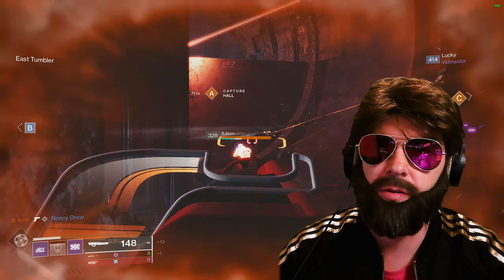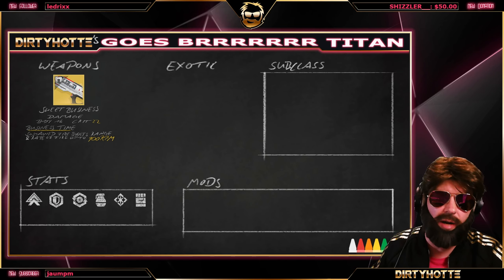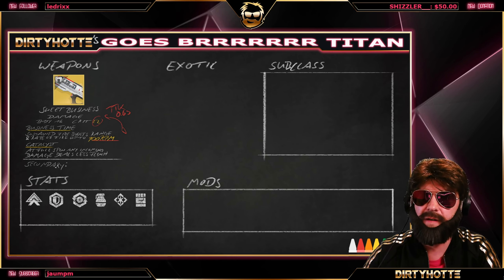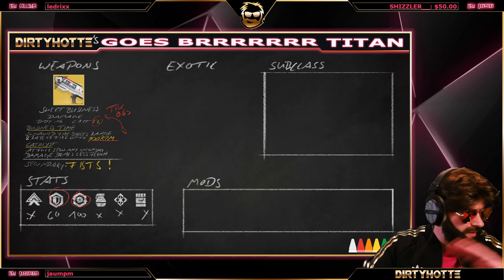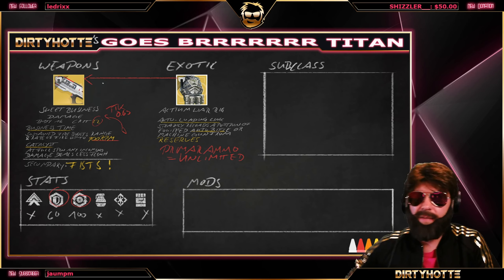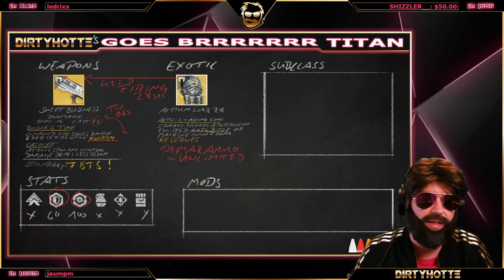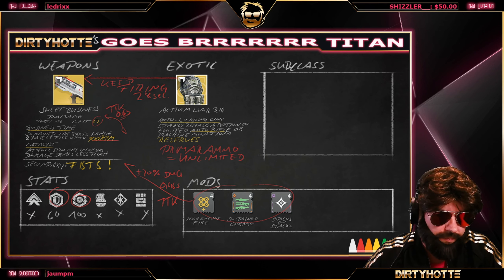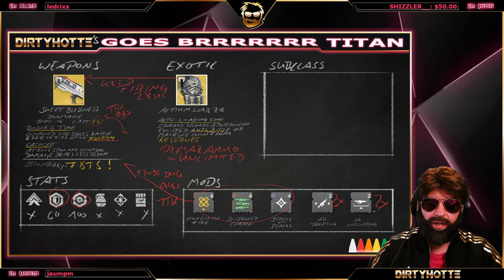INSANE Titan GOES BRRR Build | 900RPM Destiny 2 Crucible LOVE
titan build
In this video, I share with you the Titan GOES BRRR PvP Build.
900rpm of pure Titan awesomeness in one Build. It's also fun in PvE by the way.
Just hold down that trigger in the crucible and SEE THEM FALL 😁.
TItan GOES BRRR Build is just TOO TITAN!

CONTENTS

00:00​​ - Intro
00:26​​ - Weapons
01:48​​ - Secondary + Heavy
02:27​ - Stats
02:58​​ - Exotics
04:20​​ - Mods
04:58 - CWL TTK
06:48​​ - Subclass
07:44​​ - Lowest TTK WoL
08:50 - Cheatsheet Overview

Featuring Sweet Business, Seet Business Catalyst and Actium War Rig